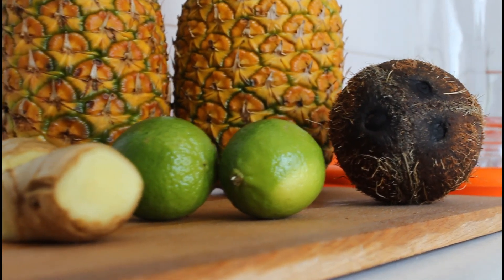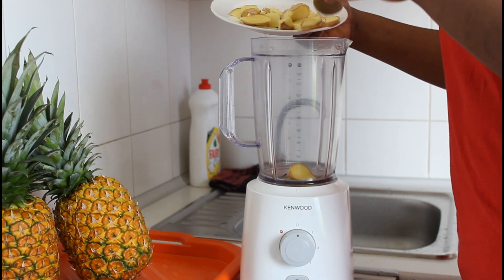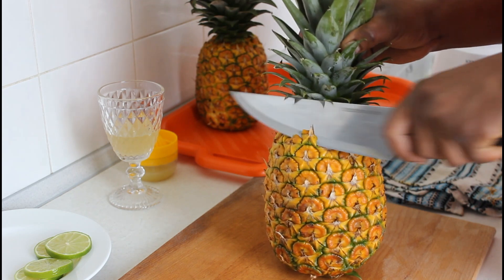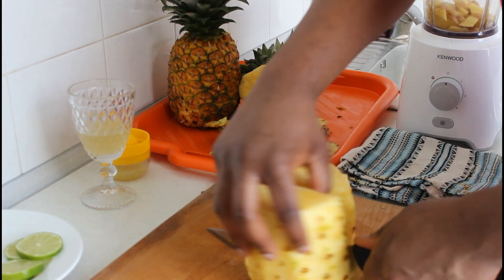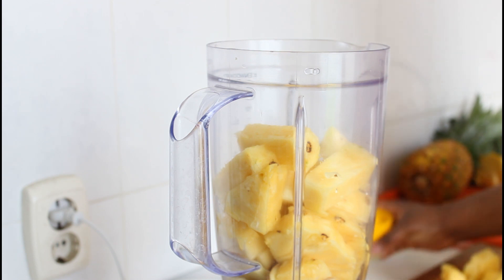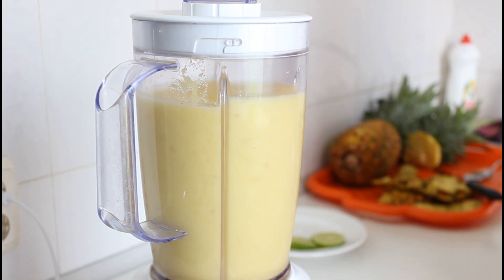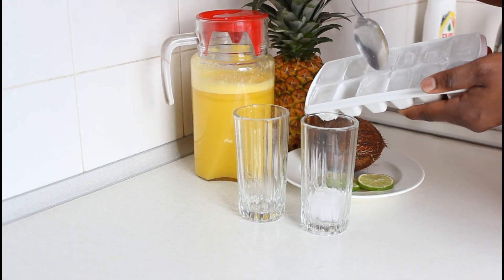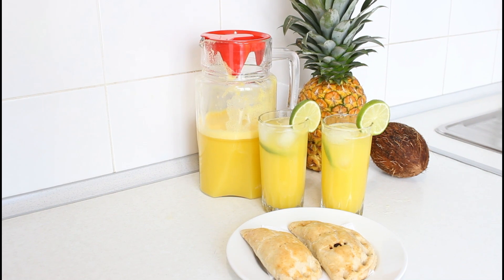Healthy Pineapple , Coconut Water, Lime and Ginger Juice/Drink |+Tips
Tips to know your pineapple is ripened
1.Colour must be yellowish(if the colour is way too green,it means it is not riped.NB:Pineapples do not continue to ripen after they are plucked)
2.When you press the skin of the pineapple ,it should be a little bit soft,it signifies the pineapple  is juicy and ripened.
3.Lastly ,you need to smell it 😃,if it smells  sweet and fruity,it is ripened✌🏽.

With this I am sure you will know when pineapple  is ripened ✌🏽